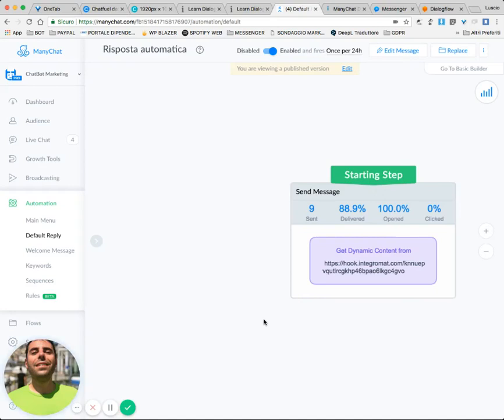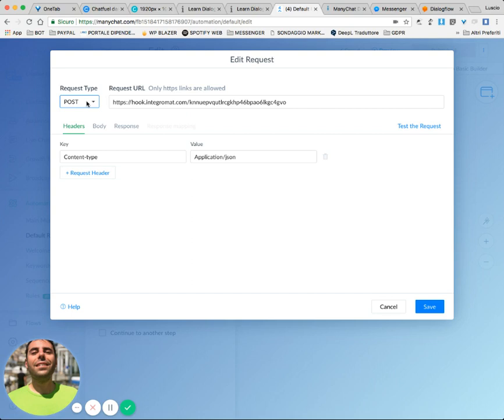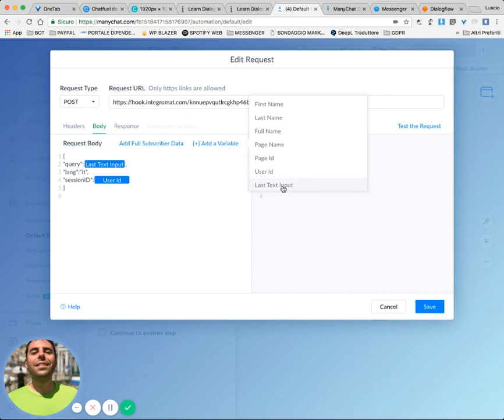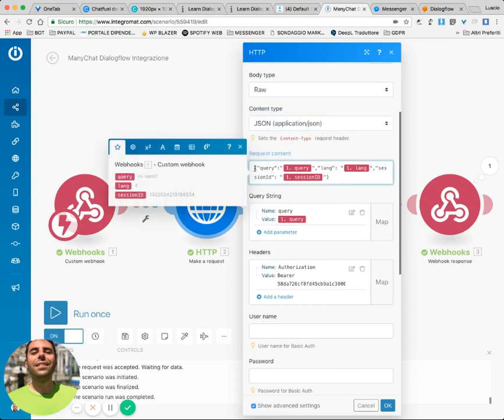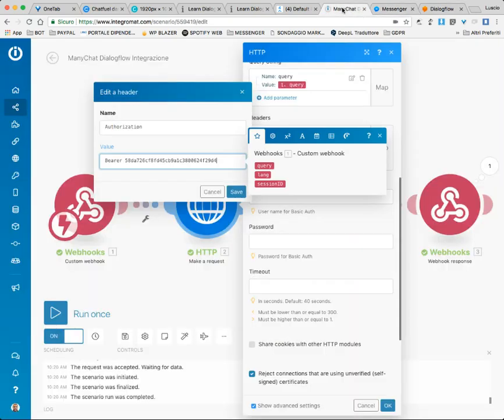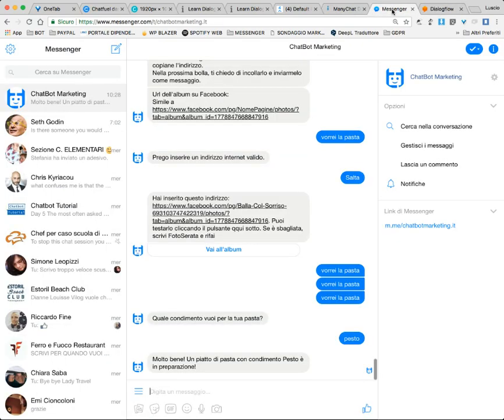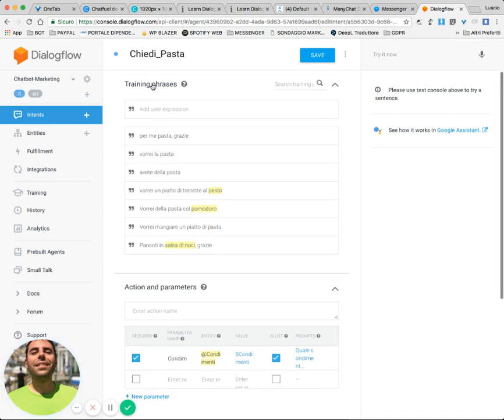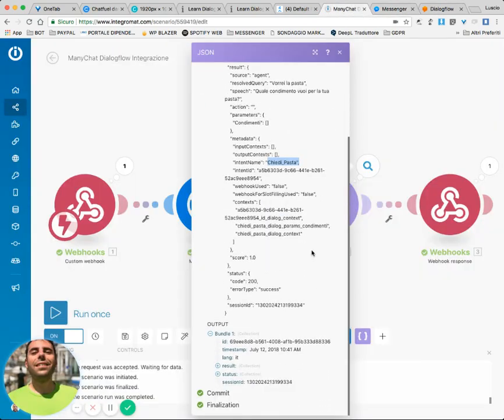ManyChat: Dialogflow integration. A smarter ChatBot!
Hi guys, since many of you have asked for it in the past and the first solutions are coming out, I like to share mine.

I'm sure it's not one of the best solutions, but it's certainly one of the simplest, as it doesn't use code and programming. All you need is an Integromat account, and it will be done!

Let me know if you find it useful.
And if you understand, especially.. 'cause my english is SO BAD :-)